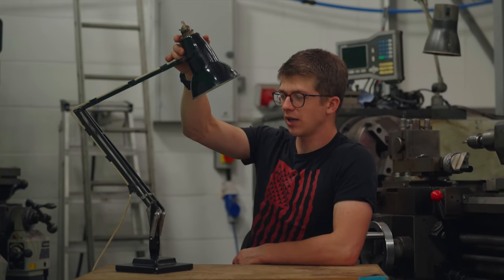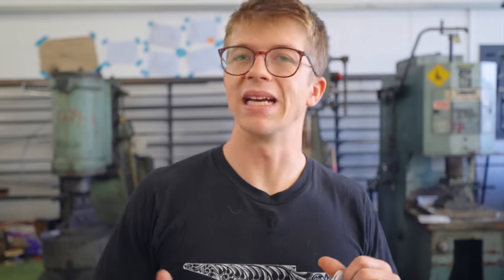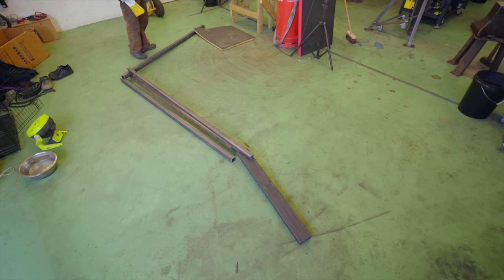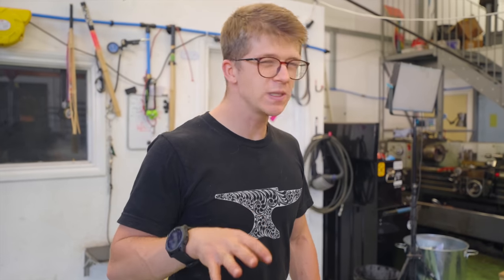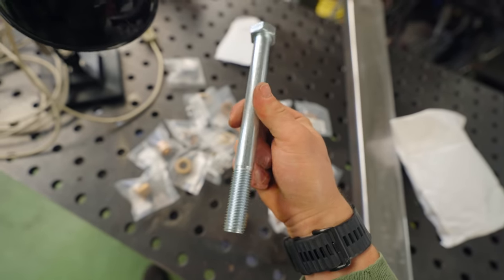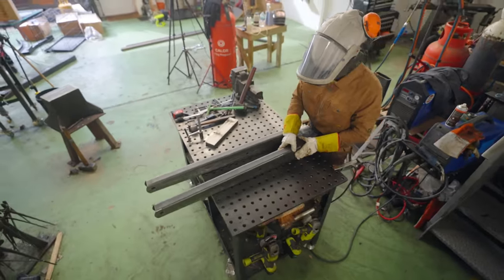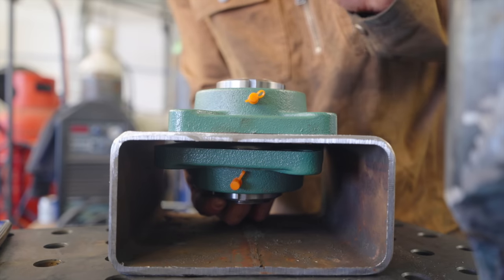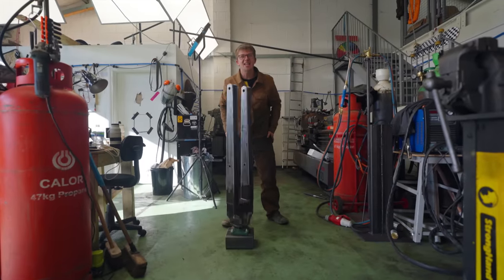I'm Making The World's Largest Articulating Desk Lamp...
Instagrams:
Alec: @alecsteele
Jamie: @jamie.popple

Alec

SD CARD